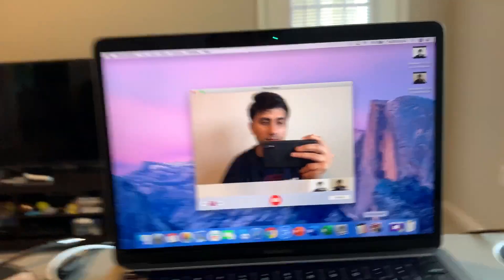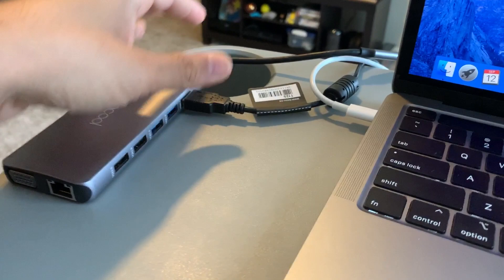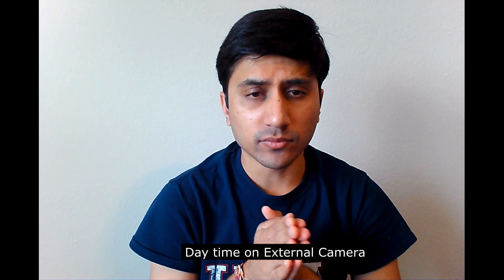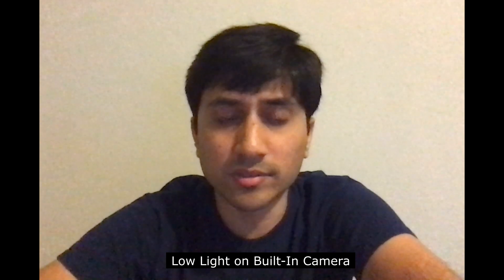How To Improve Your Macbook's Video Camera Quality? Built-In Camera VS External Camera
I have tried multiple things to improve my MacBook's camera quality for web conferences. This is the only sure way.
Here's a link to the webcam I'm using in this video

Here's an even better camera that I have now upgraded (Youtube

Here's a link to the USB C Hub I'm using (lot of cheaper alternatives available):